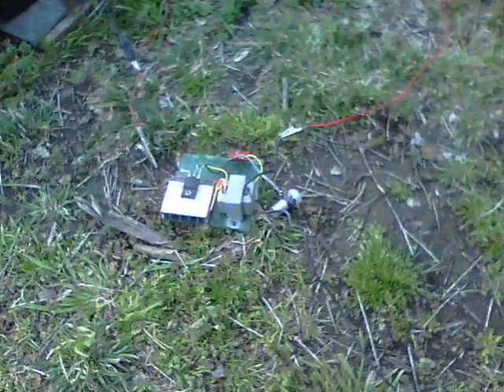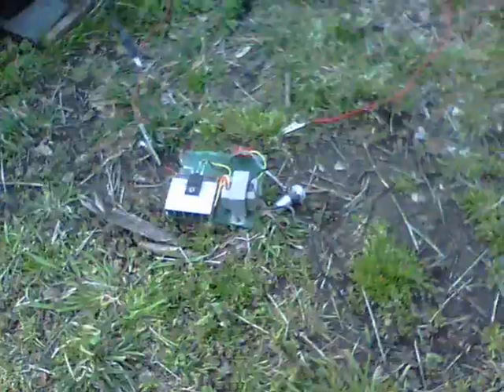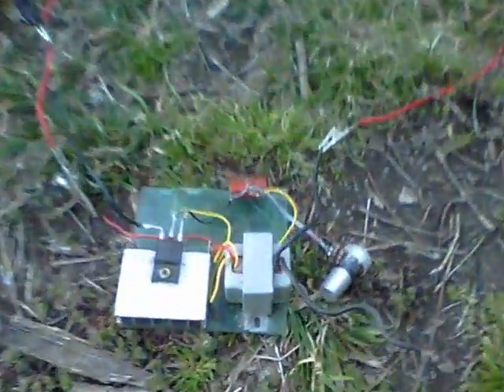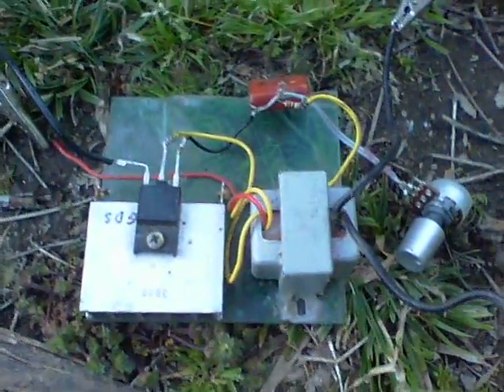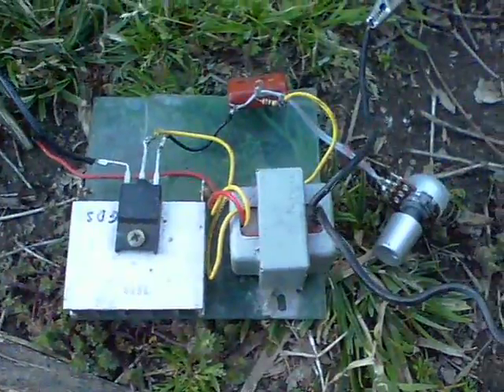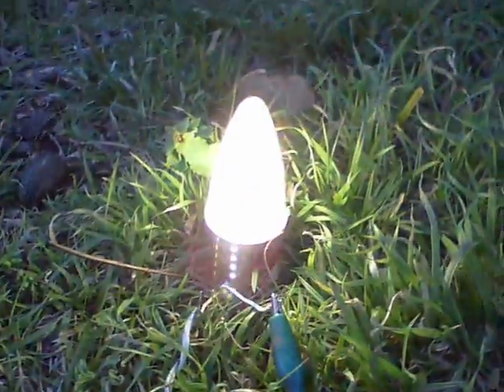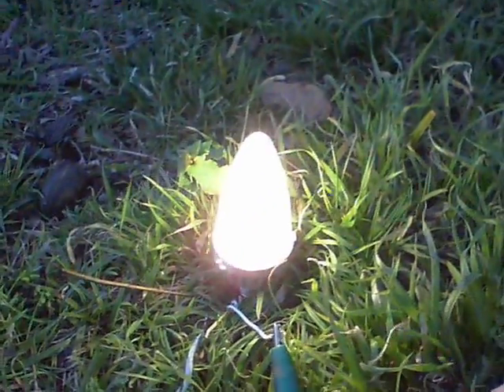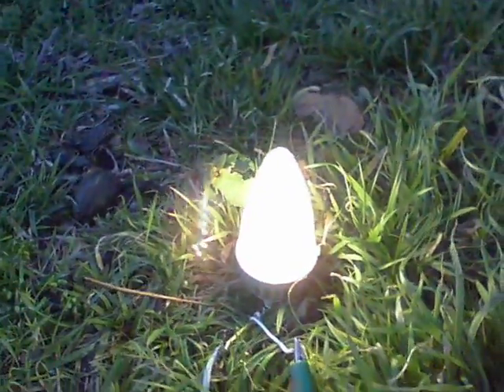Earth Ground 50ft, 2W 110V bulb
Many thanks to Urcoffeetastestoasty, for his recent demo of using a pulse/inverter circuit over 1 physical wire.
In this video continuing the Earth ground experiments, I show how the Earth itself makes for an efficient big wire to a good distance, even with all the likely electrical noise from local houses.
The 2W LOA mains bulb lights as well at 50ft with a ground stake, as it does directly wired with 2 wires.

The circuit used is common on YouTube, a transistor to a reverse connected transformer.
Battery is a 12V automotive lead/acid.
Current used is 160mA.
1x Ground stake is a 2ft piece of steel, the other at the bulb is a 6" piece of galvanised steel fencing.